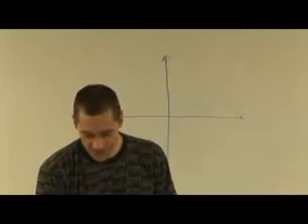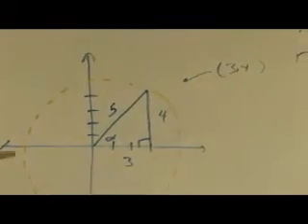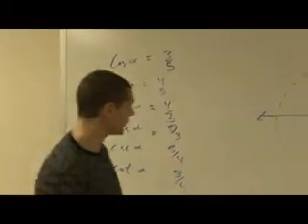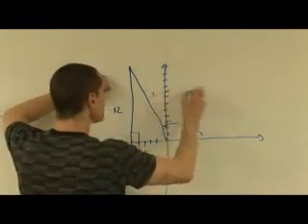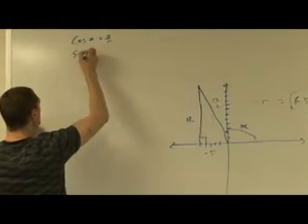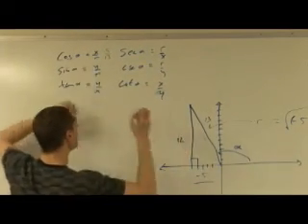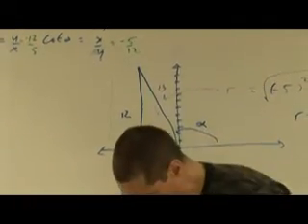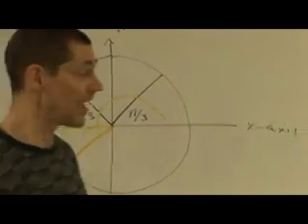Lecture 7 part 2